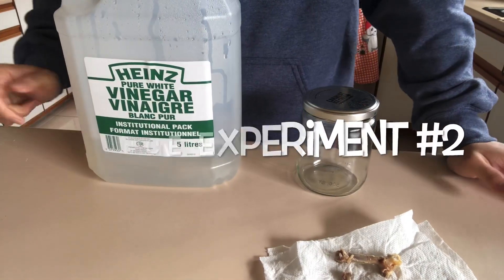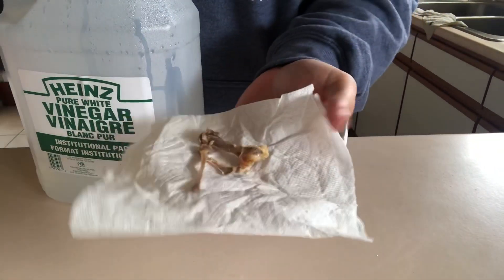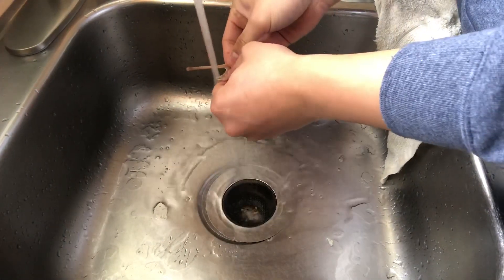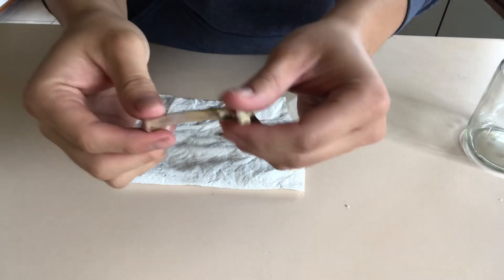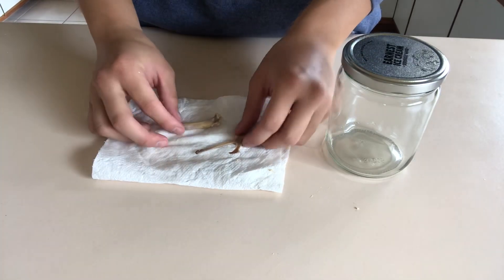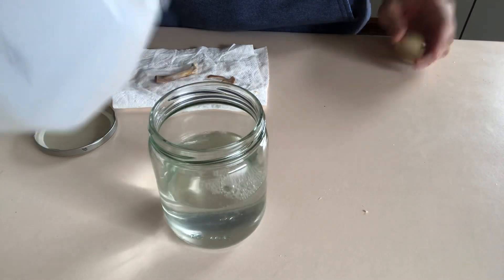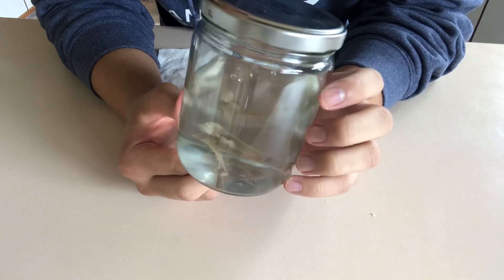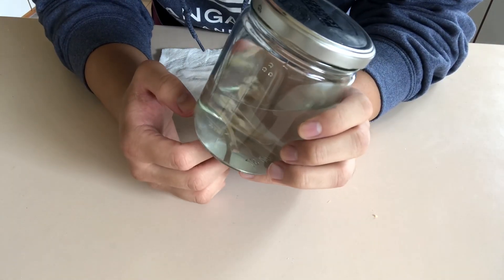April 28 - May 1 Science Experiment #2 - Bones in Vinegar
Division 6
Science Experiment #2
Bone in Vinegar